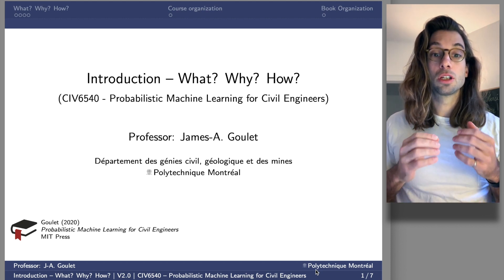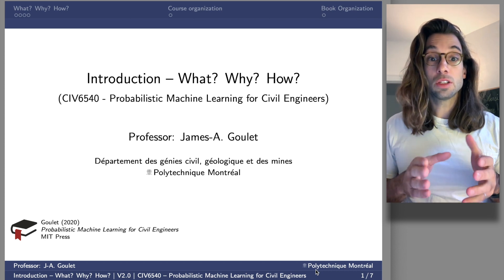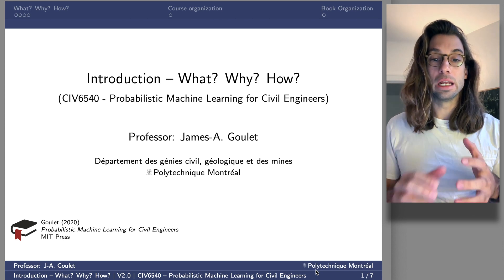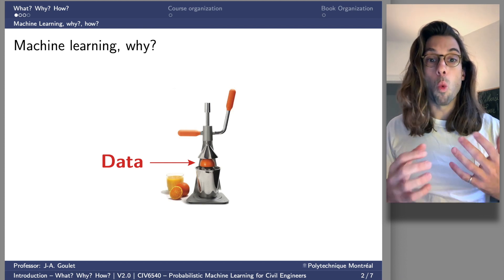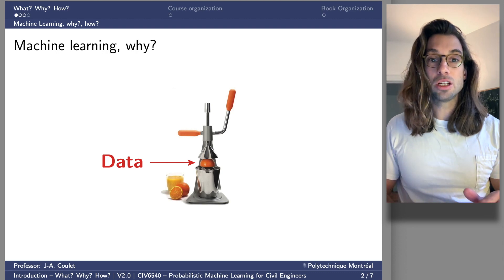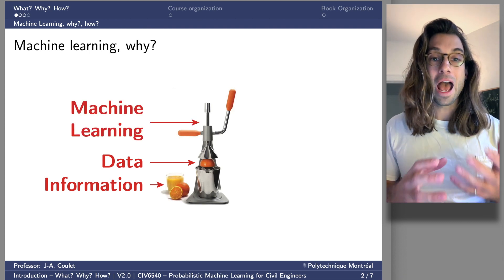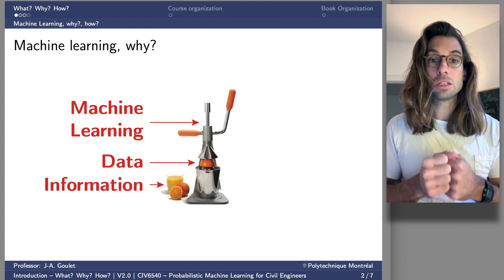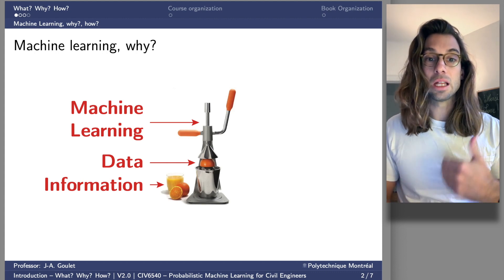M0 | Introduction - What? Why? How? | CIV6540E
This introductory video presents the content that will be covered in this series of video lectures.

Reference: Goulet, J.-A. (2020), Probabilistic Machine Learning for Civil Engineers, The MIT press

Content:
00:00 - What? Why? How?
09:03 - Course organization
11:55 - Book organization